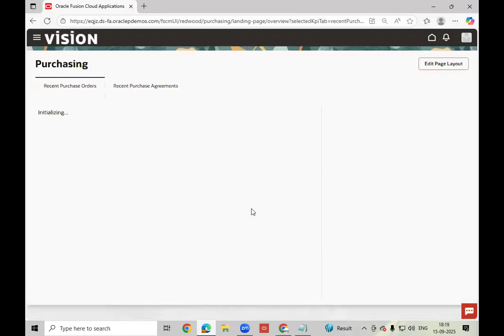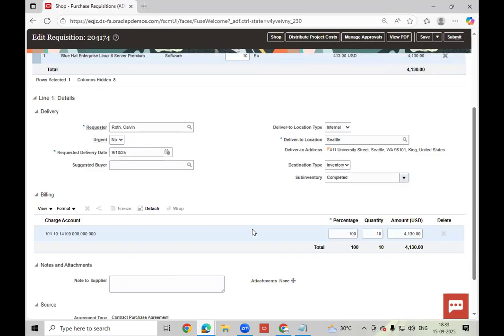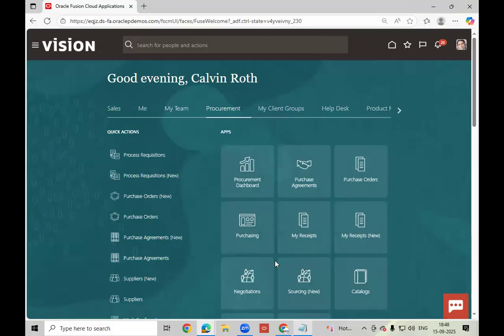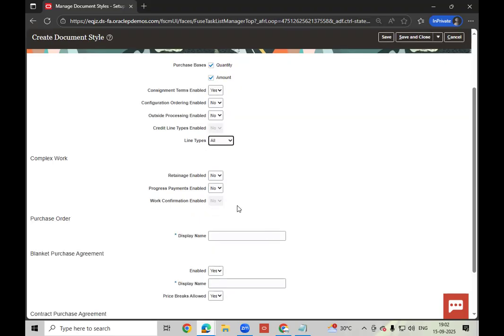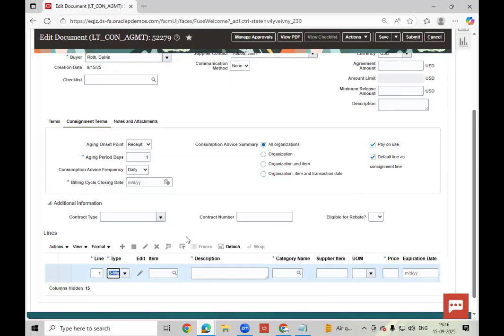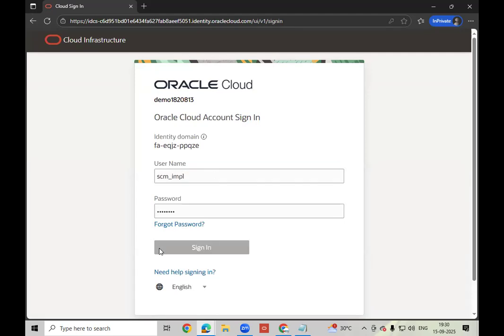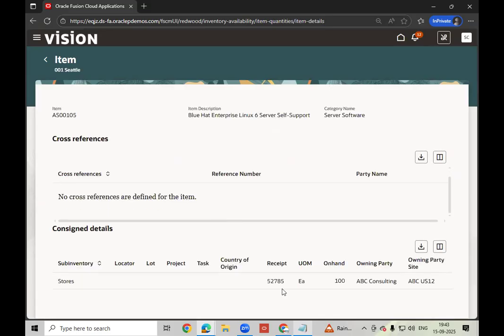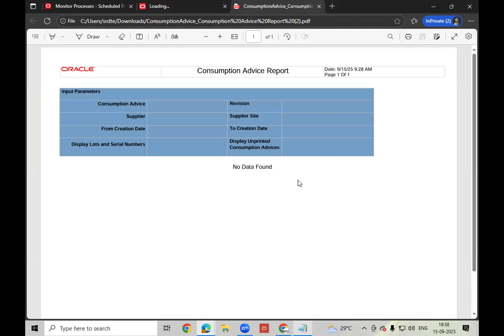Class15 Oracle Fusion Cloud Procurement Contract Purchase Agreement and Consigned Agreement